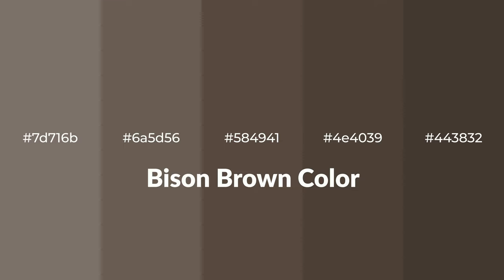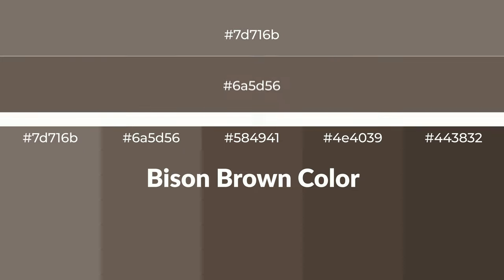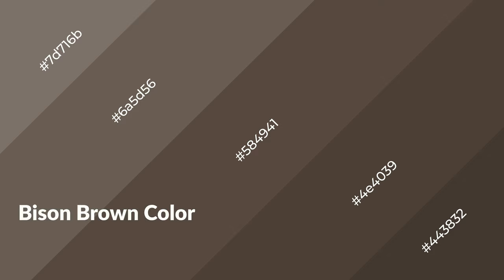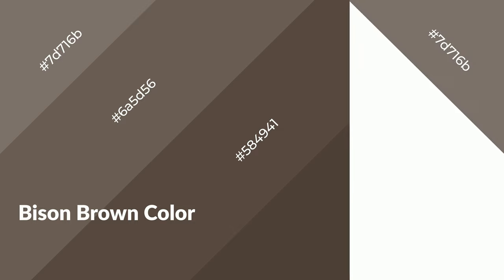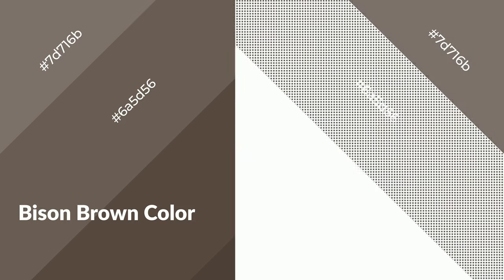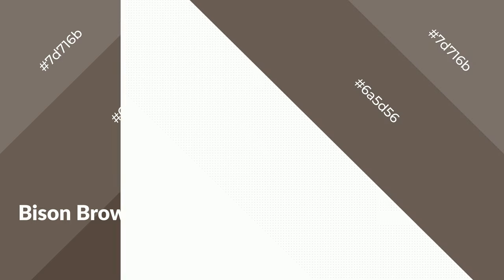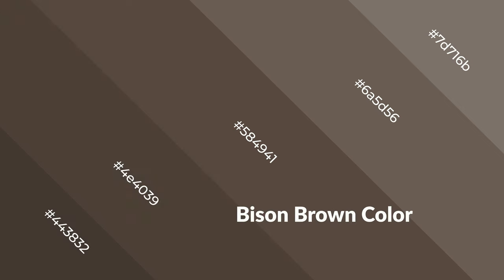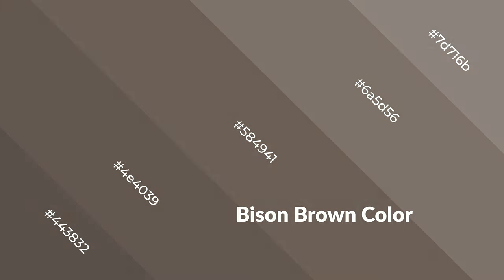Shades & Tints of Bison Brown color #584941 A Warm Brown color 4e4039 #443832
Shades of Bison Brown color #584941 Warm Shades of Bison Brown color with Brown hue for your project!

Shades
Hex 4e4039

Tints
Hex 6a5d56

Bison Brown is a warm color, and it emits cozier and active emotion. Warm colors are symbols of warmth, fire, heat, and sunshine. It also evokes joy, passion, love, and even anger emotions. You can see them used in Restaurants and Gyms.